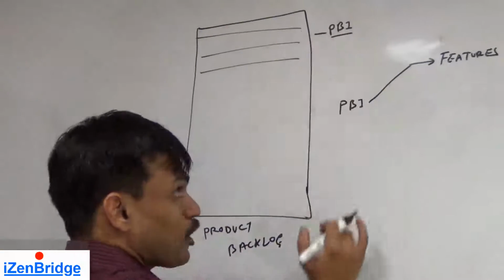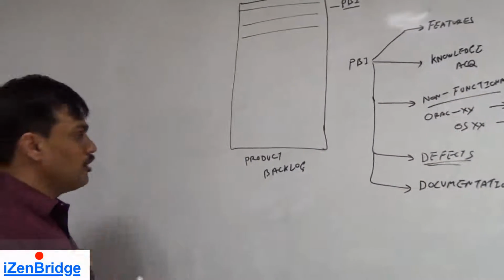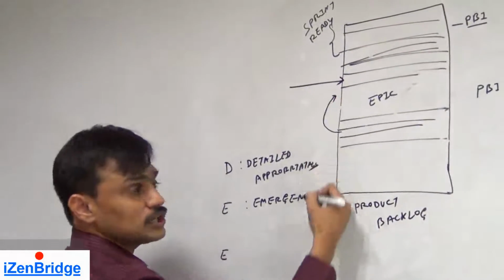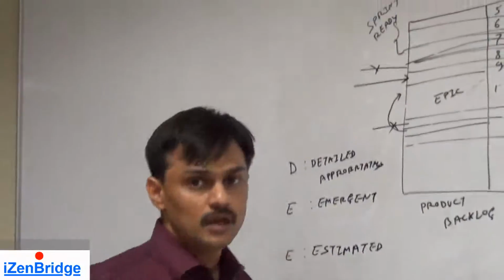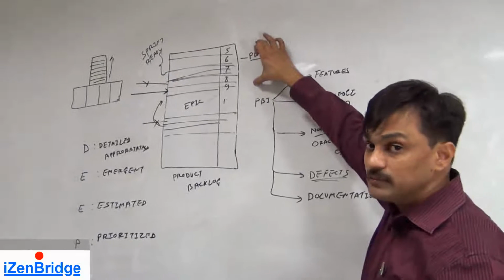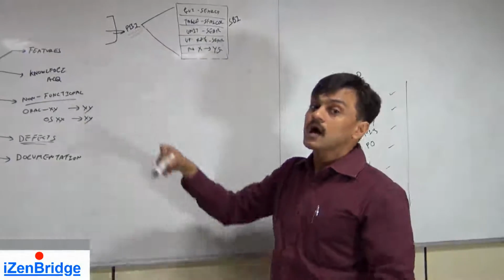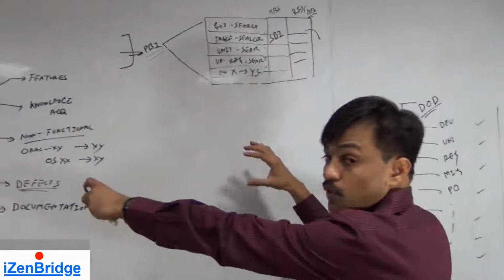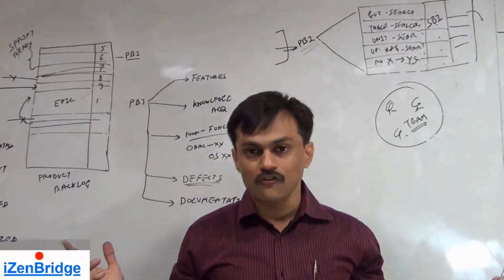PMI-ACP : Scrum Artifacts : Scrum : Lesson 2 : 5 of 7